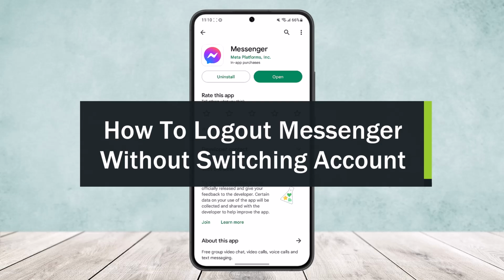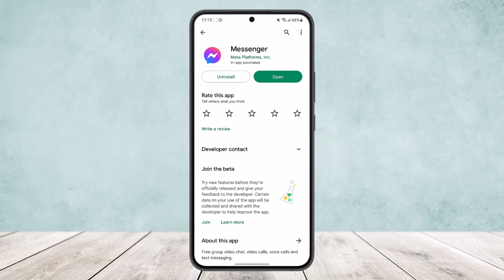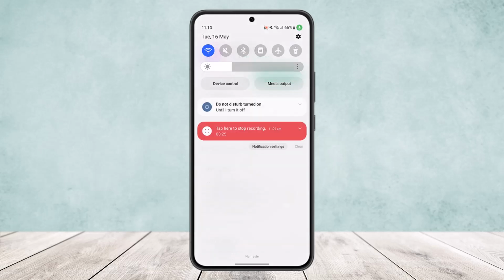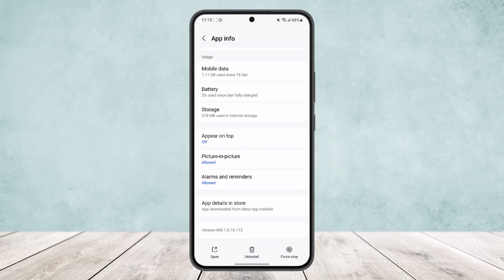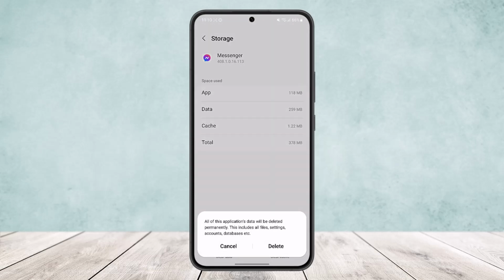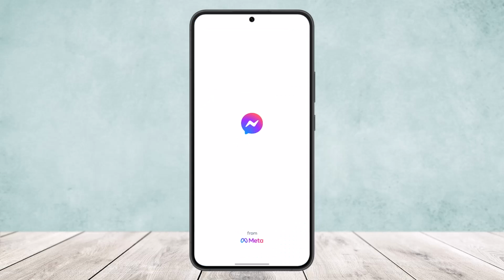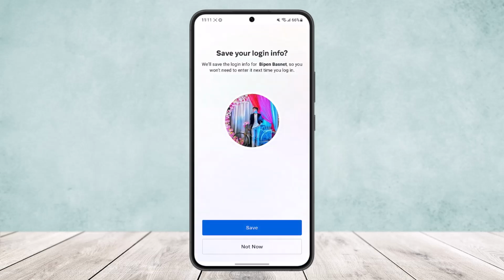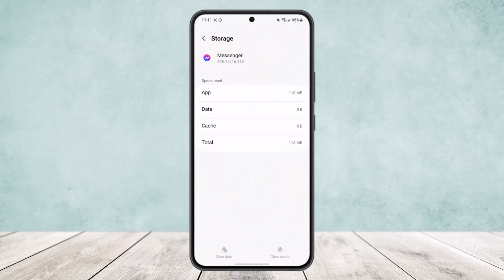How To Logout Messenger Without Switching Account !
In this tutorial video, I will simply show you how to log out of messenger account without switching account. So just make sure to watch this video till the end.

~ Video Chapters:
0:00 Introduction
0:09 Overview
0:20 Clear Messenger Data
1:26 Outro